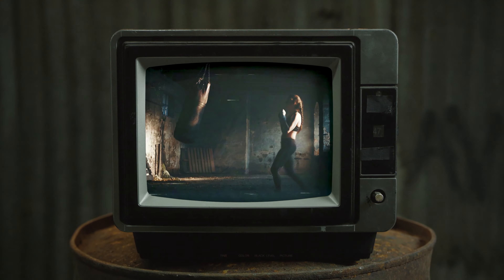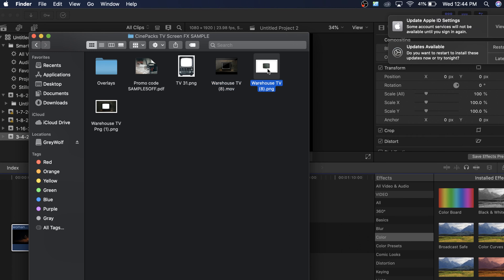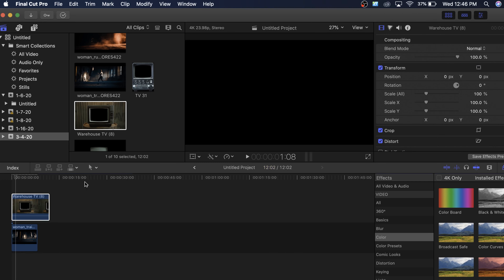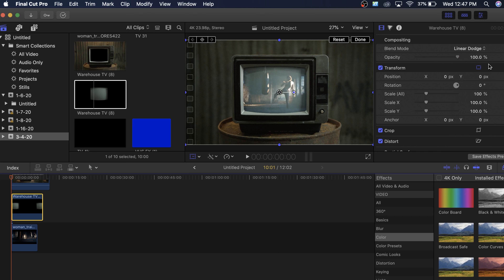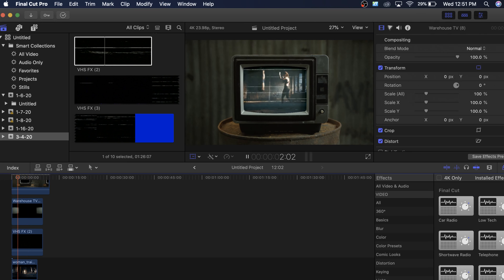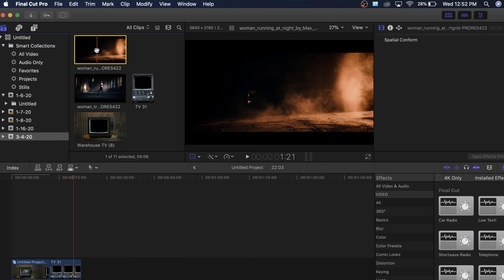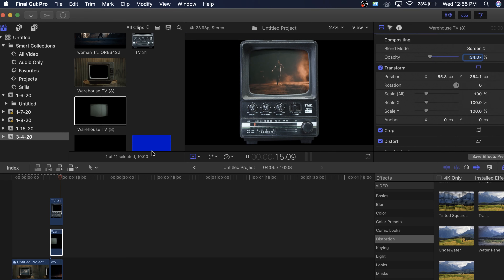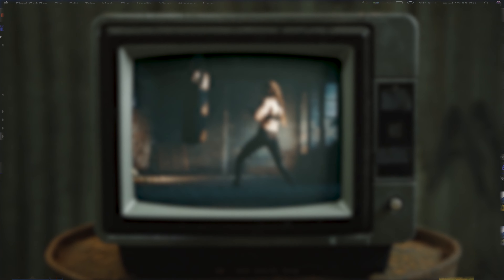FREE Vintage TV Overlay Effect Final Cut Pro X